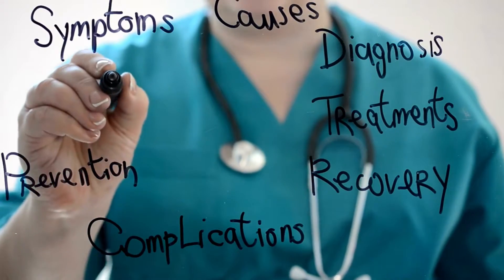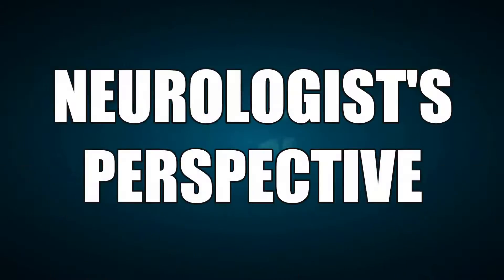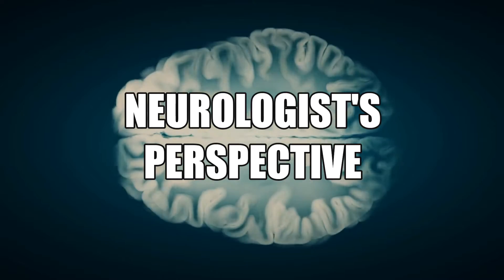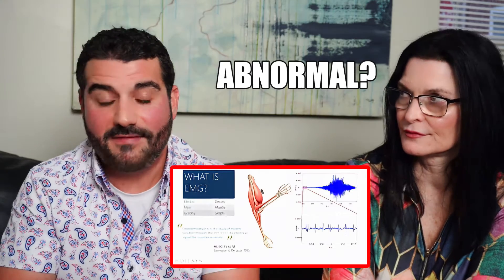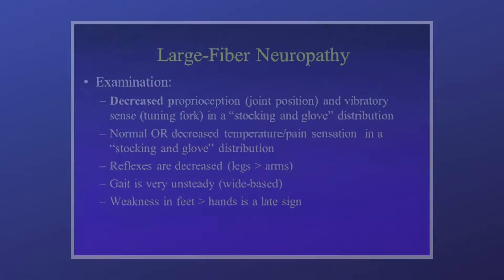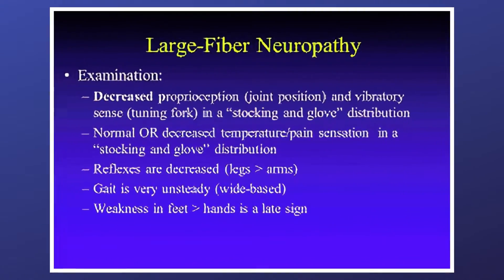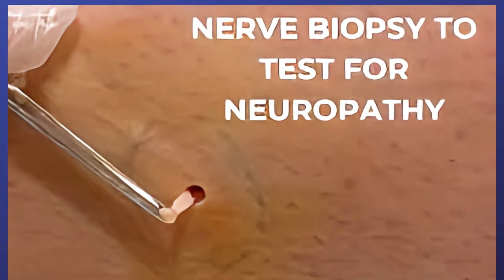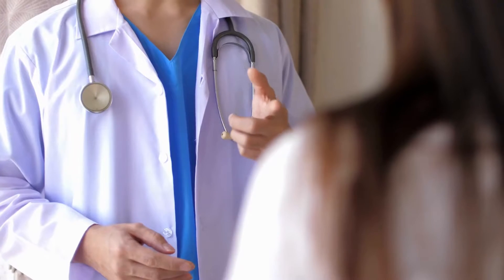IVIG for Small Fiber Neuropathy: 6 Key Steps To Insurance Approval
🔗 Need clarity about IVIG, neuropathy, or autoimmune treatment?
You can now get the help and answers you've been seeking.
📞 Book a one on one call with me now at LucidMedHub.com—I’d love to support you on your journey.
In this video, we're going to share with you a roadmap for how to use IVIG to treat your small fiber neuropathy patients. IVIG is a highly effective treatment for some types of small fiber neuropathy patients, and we're here to give a provider's perspective on how to prescribe, and work up your patients for the best chance at successful insurance approval.

If you're a provider looking for an alternative treatment option for small fiber neuropathy, then this video will be a valuable guide! Mike and I are sharing our insight with you on everything from how to identify the correct patients, the testing needed, and the evidence supporting its use for this patient demographic. Whether you're a doctor or a patient, this video is a valuable resource!
Neuropathy is a common autoimmune condition that can lead to significant disability. If you're a healthcare provider looking to offer IVIG for Small Fiber Neuropathy, but didn't know this was an option, then you need to know the ropes. In this video, we'll share a Provider's roadmap to this alternative treatment option.

Danielle

TENS UNIT

❤️🙏🏼 Show your support with a super thanks!

Support Lucid Med:
YouTube channel membership head over to:  @lucidmed3343

I recently activated the YouTube channel memberships. Only one level right now where I provide extra content and incentives to our amazing fans!  The additional support will go directly towards improving the channel and giving you even more access to the sound medical information, tips, and tricks you're looking for.

As always, you watching videos, liking them, commenting and sharing also really helps and I'm eternally grateful for every one of our viewers ❤️

✅ IVIG:

 • IVIG - A Beginner’s Guide

 ✅ IV catheter insertion:

• Mastering IV Catheter Insertion: Prov...

✅ Peripheral neuropathy:

 • TOP 10 Peripheral Neuropathy Treatments...
00:00 Introduction
00:34 Appropriate conditions for IVIG
01:24 IVIG
01:48 Pain Mgmt's role
03:25 EMG
03:47 Skin biopsy
05:34 Dosing
05:52 GBS and CIDP
06:38 ICE Trial
07:33 The workup
10:00 Copay assistance
10:42 Premedications
11:20 Reauthorization
12:51 Peer to peer